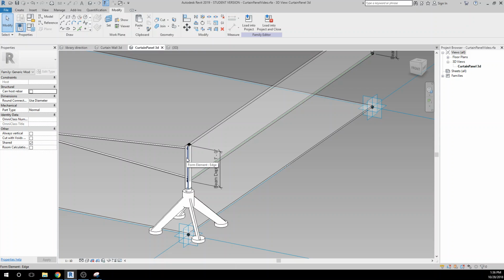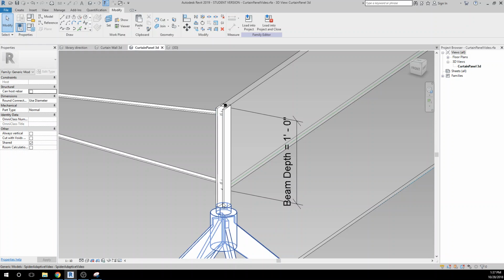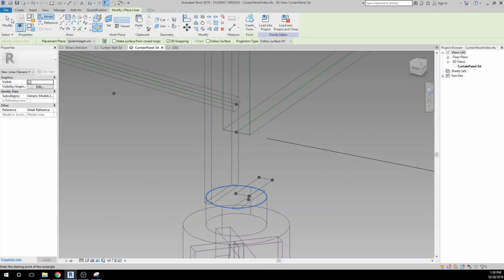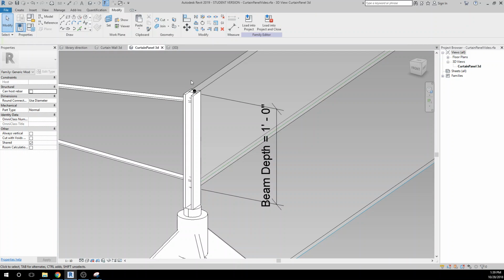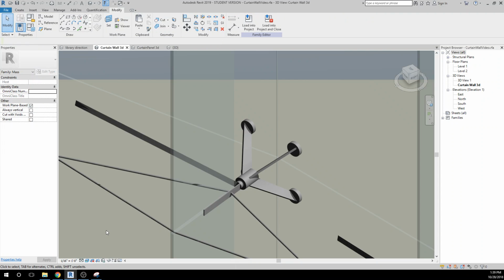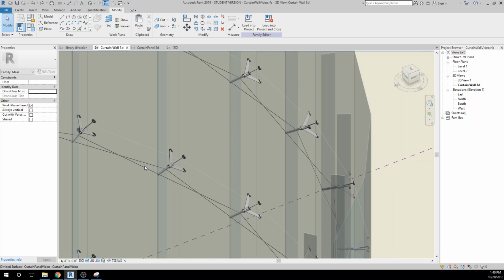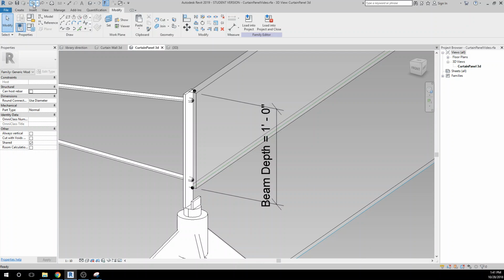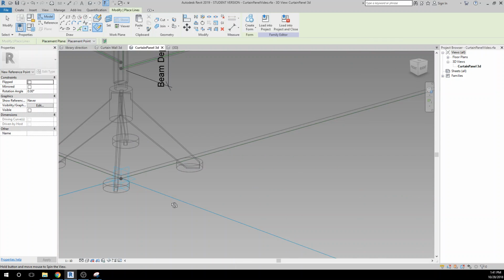ASC 13 7 More Spider Cable Detail 6min